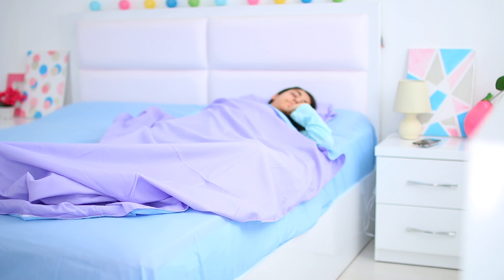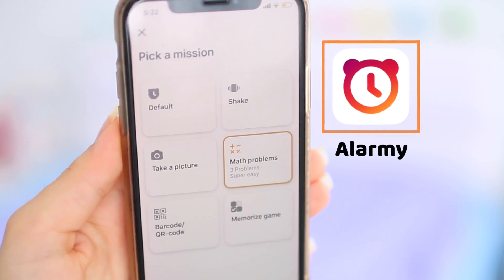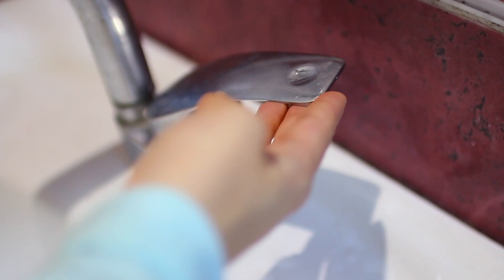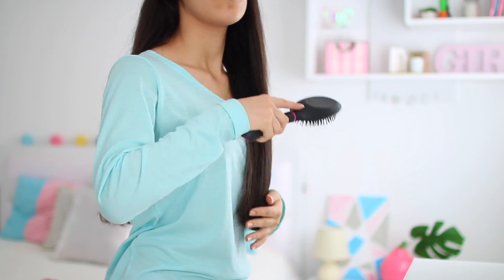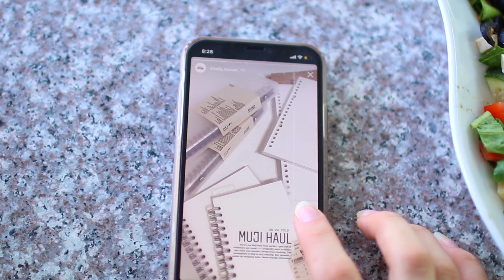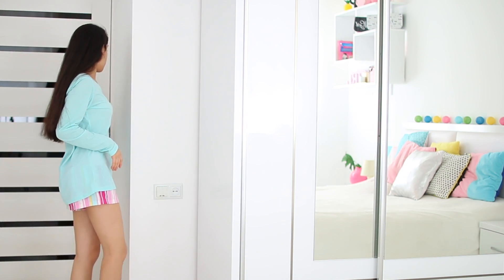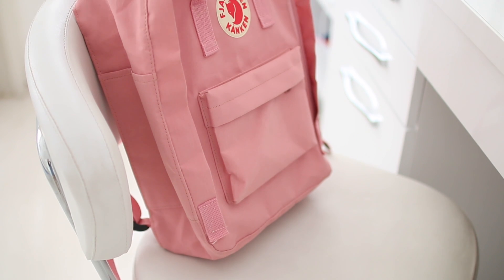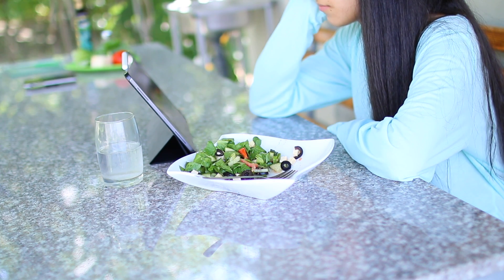5AM School Morning Routine | Productive but Realistic!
5AM School Morning Routine | Productive but Realistic!

Hey guys! Today I'm showing you my 5am morning routine for school, productive but realistic edition. I'll be sharing my tips on how to wake up early, school breakfast ideas, healthy habits for every morning & more! I really hope you'll enjoy the video!

►  Info

Name - Ellen
Age - 15
Lens (with blurry background)
Lens (zoom)
About me - I'm Ellen, a teenage girl, who makes videos about studying, stationery, productivity and organization, DIYs, tips and life hacks and more! I'm a huge stationery addict, I'm all about pastel colors and I love cactuses and pandas (weird I know!).

Endslate Song: KSMK - You

XOXO, Ellen